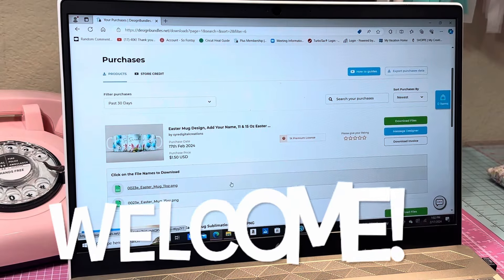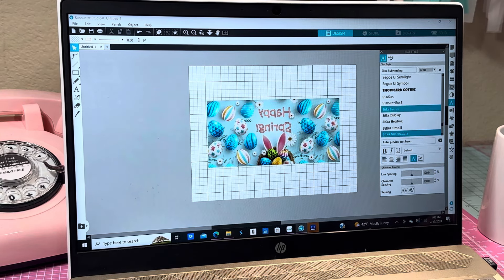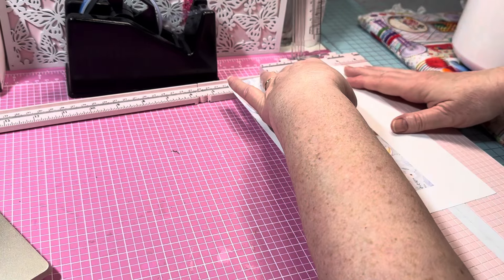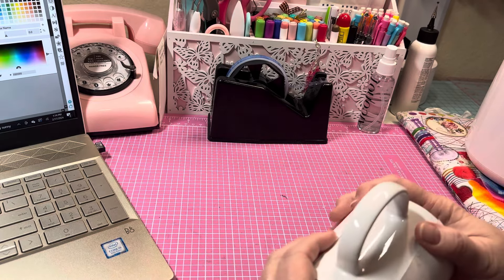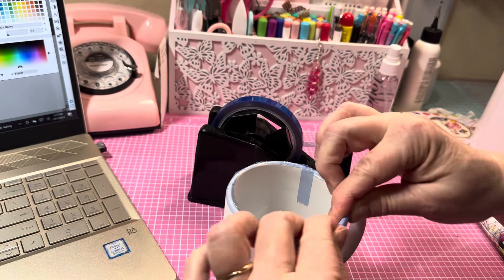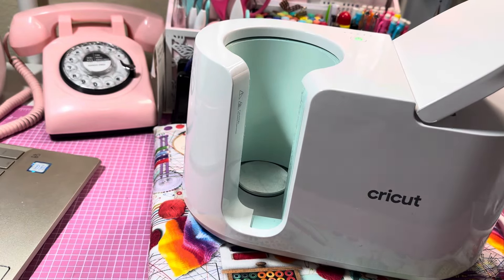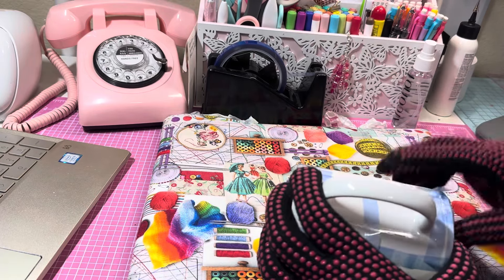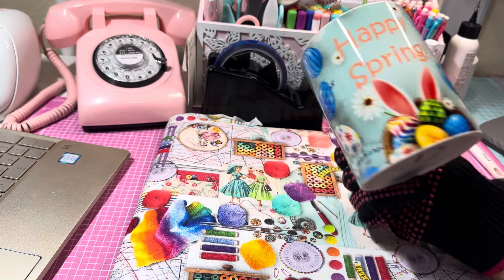HAPPY SPRING MUG USING THE CRICUT MUG PRESS! HOW DID IT TURN OUT??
Printer

Ink

A sub paper